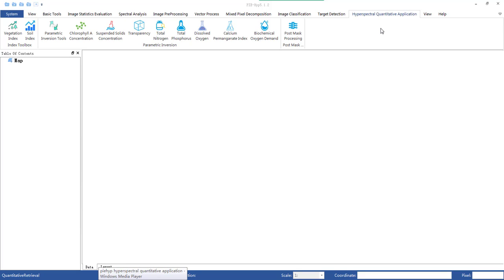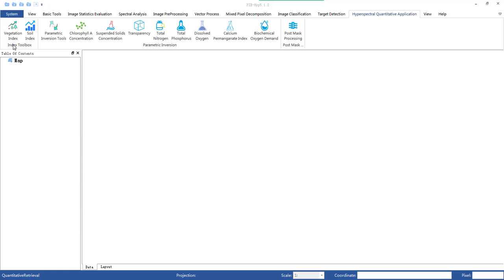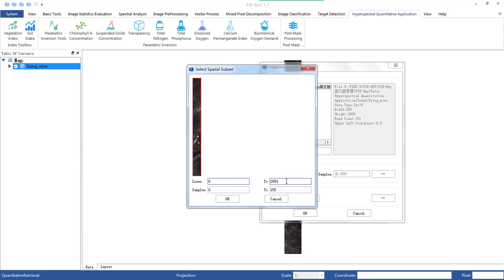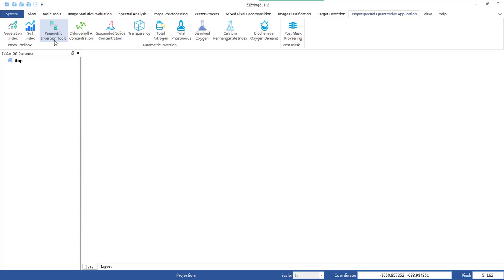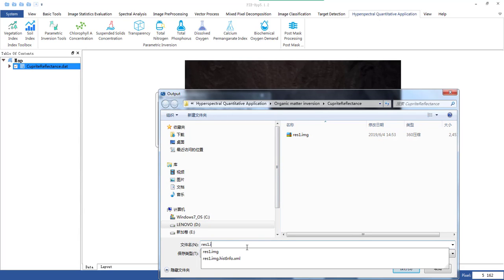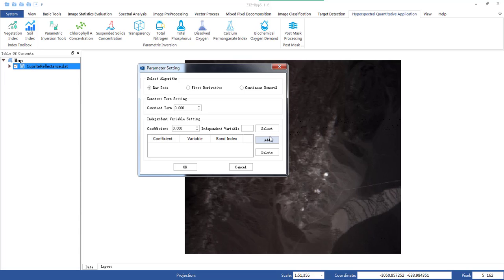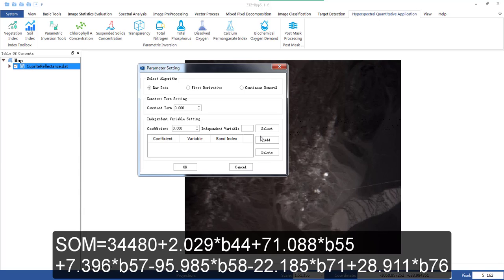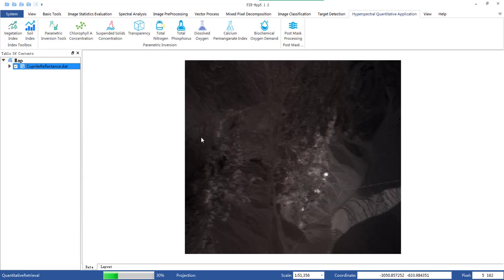PIE5.0 Hyp Hyperspectral Quantitative Application